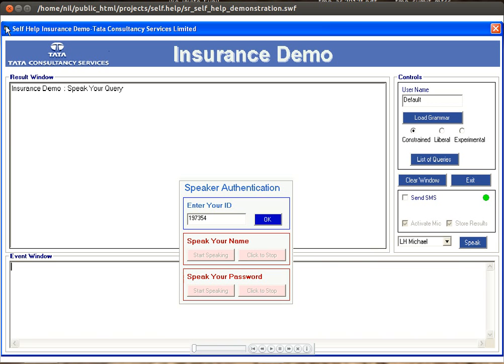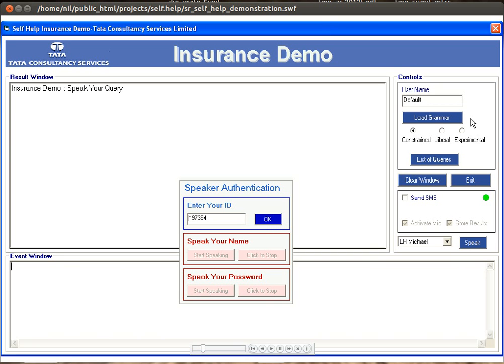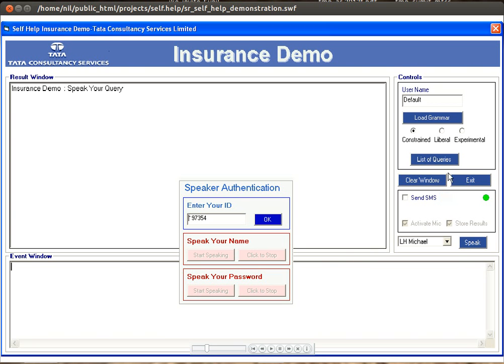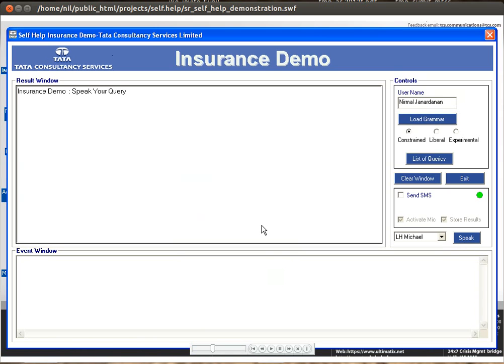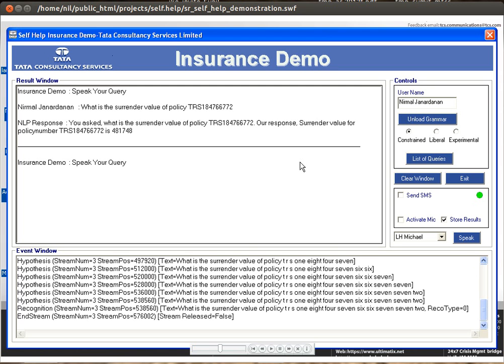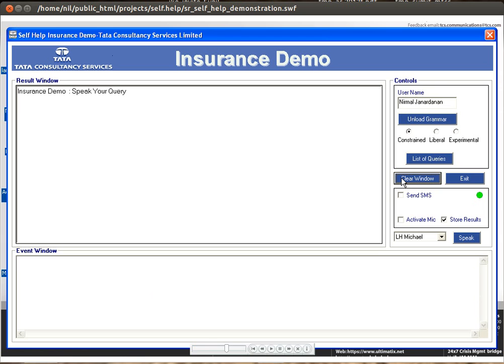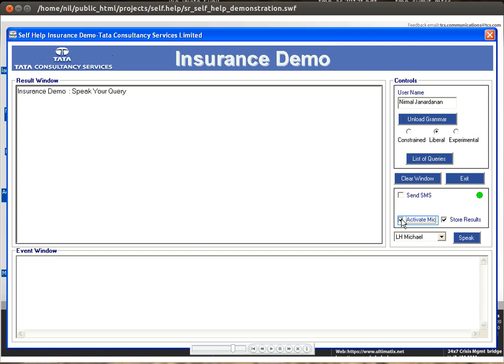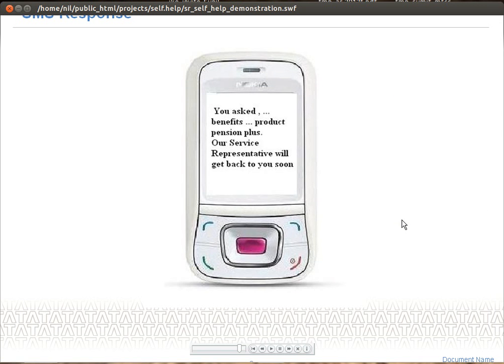Voice Enabled Self Help System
This is a voice enabled self help system which allows people to speak in natural language. The demonstration displays that on one hand one could build systems that are not so friendly to users, however can recognize what people say well and on the other hand one could allow people to speak freely allowing the speech to be mis recognized. A good system is something that is in between. Reference